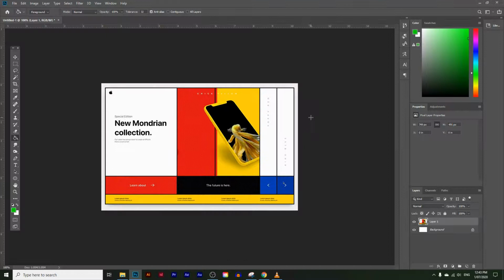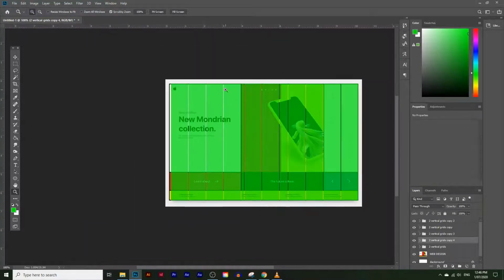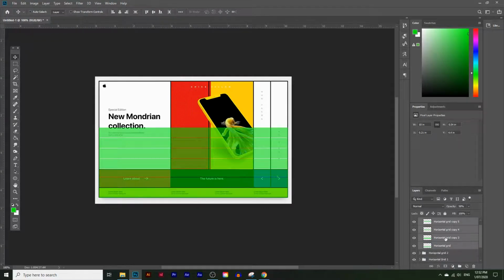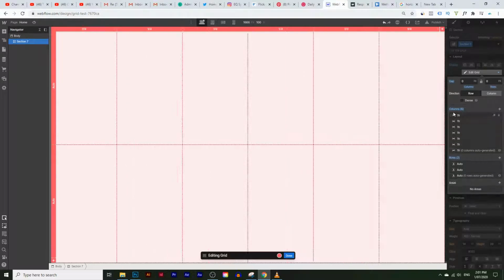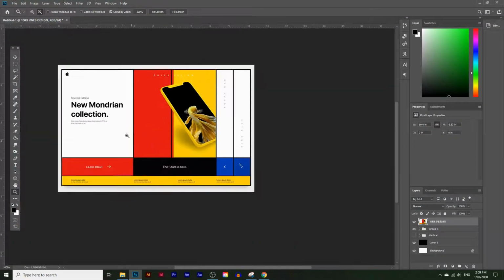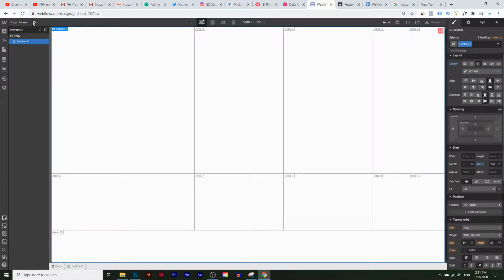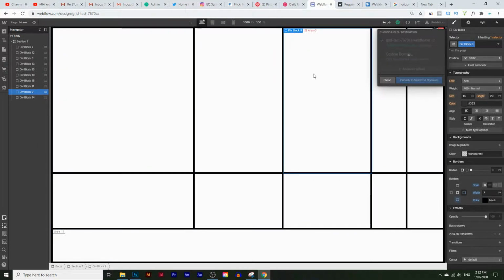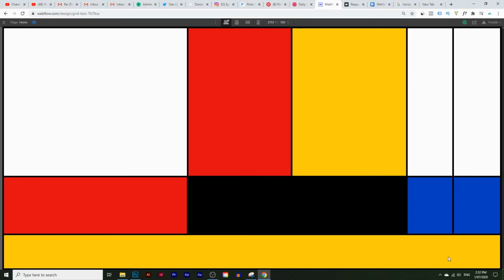Webflow Tutorial: How to Design a Website Layout With CSS Grid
In this Webflow tutorial video you'll learn how to design a website layout with CSS grid. Instead of using flexbox we are going to use the new CSS grid system in Webflow. First we'll measure the grids with Photoshop and build it using Weblfow

0:45 Extracting the grids with Photoshop
7:44 Creating the grids on Weblfow
16:27 Adding Borders
19:49 Adding Colors

EQ: Systems,
Shan Ruthra